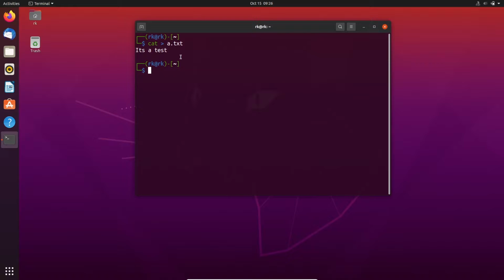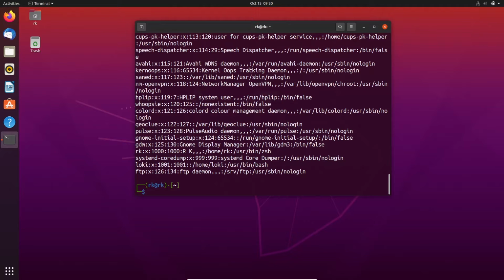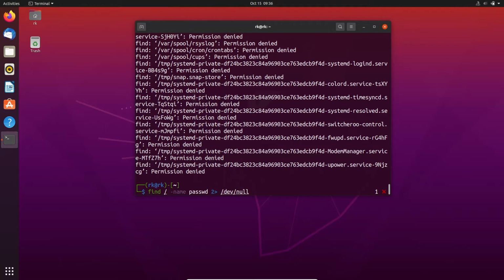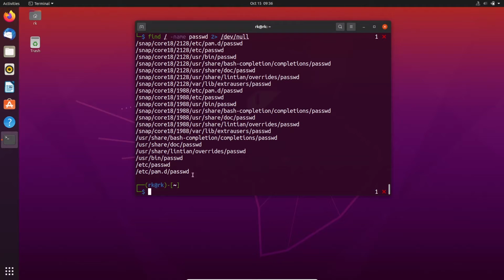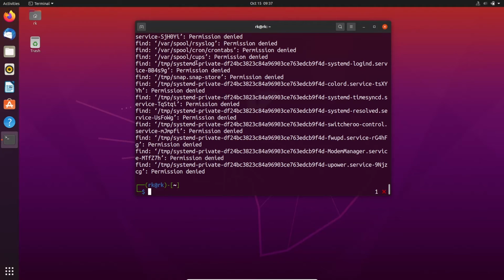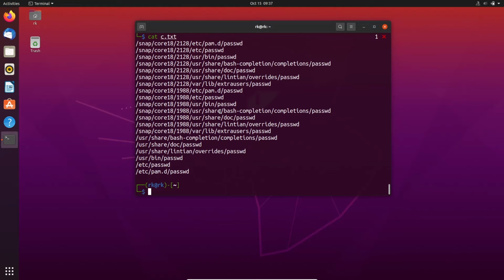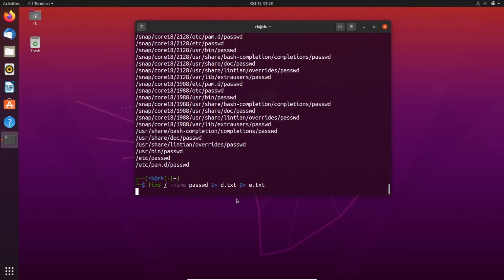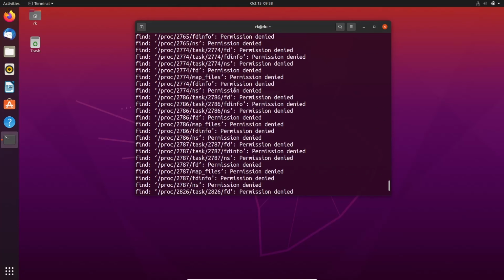Learn Linux #22 - stdin, stdout, stderr Command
Hello everyone, In this video we see how to use standard stream like stdin, stdout, stderr in linux.